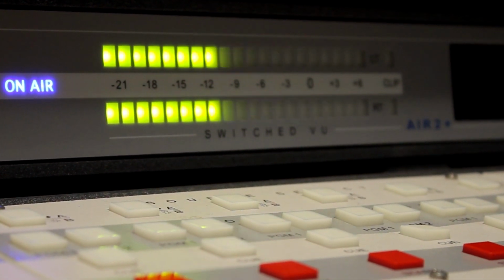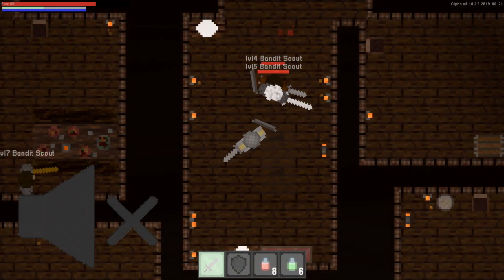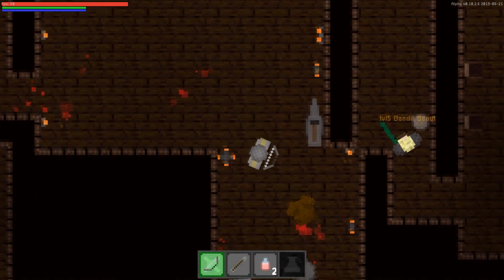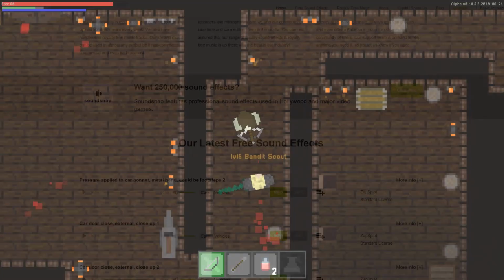Sound | Indie Game Dev: Week 25 (Procedural RPG)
Waddup fams. Have you ever wondered why you've never heard any sounds coming from the game? Well we didn't have any. Until now! Introducing the revolutionary concept of sound. I can now add all kinds of sound effects for the slashes and bashes that occur within the game.

I'm not sure if anyone ever reads what I put in these descriptions. If you do find yourself having stumbled on to these words, then I'm going to let you in on a bit of a secret. Are you ready? Here it is: I think that this is the last alpha video. I've been thinking about what the end product of this game would be and I now have a concrete idea. However I've been experiencing symptoms of burnout lately and I think I need to take a break. Not just from this game, but also from other things in my life. I'm not sure how long the break should be and I'm not sure how I want to start beta, since I now need to implement bigger features again. But I don't think I can add a specific part in a week, so maybe there won't be a video next week, but that would break my streak. I guess making quality content is more important than keeping a streak though. I'm doing fine, if you're wondering. But I do really need a break. Thank you.

I also kinda feel like I want to make other videos that would not fit the channel. Like talking about some books that I've been reading. I guess this description just turned into a hidden announcement.